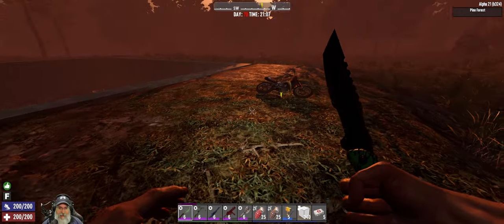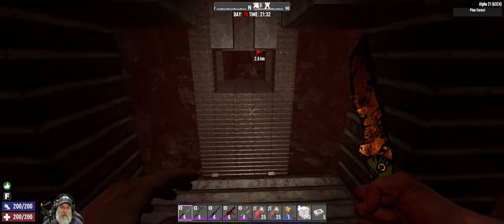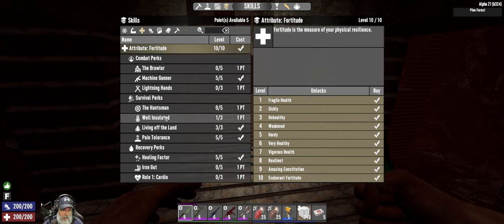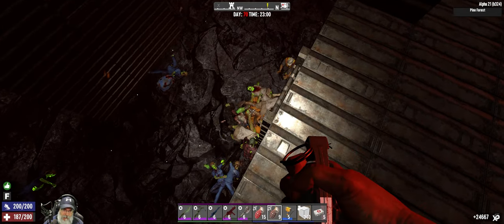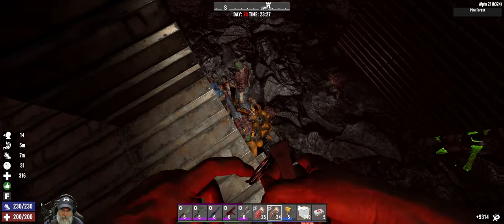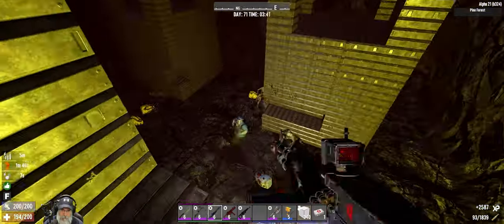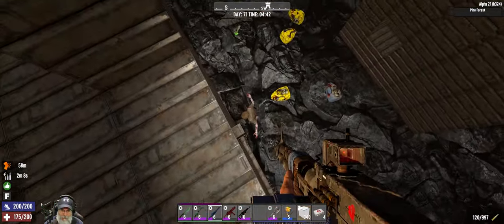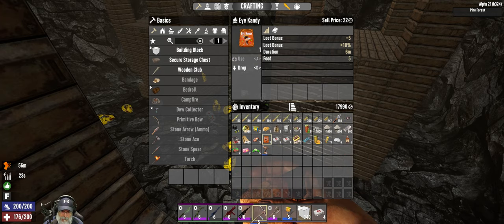7 Days to Die A21 Apocalypse Ranger | E61 Horde Night 70